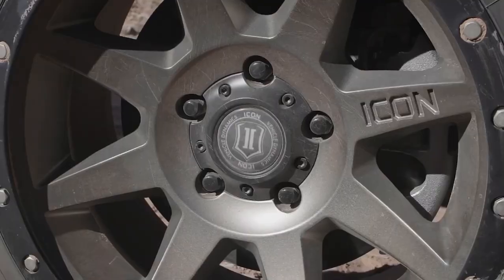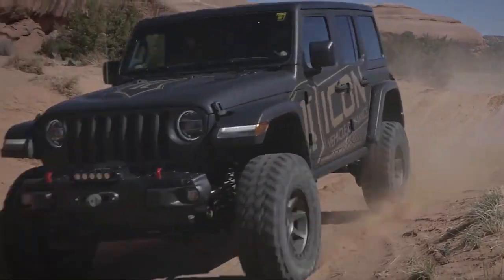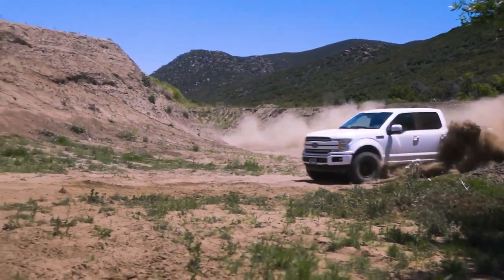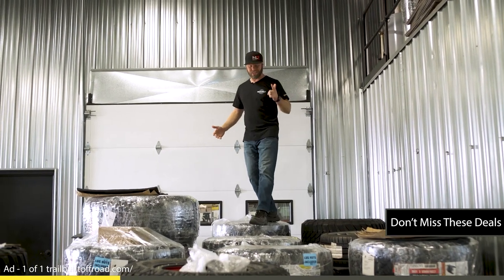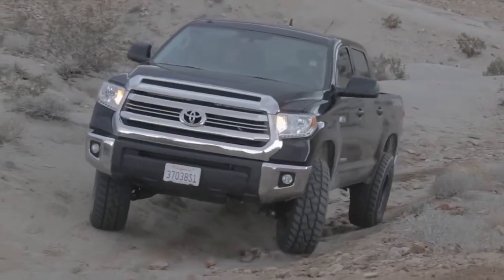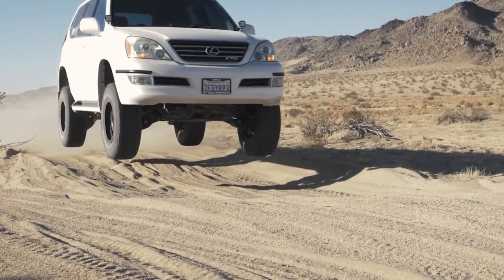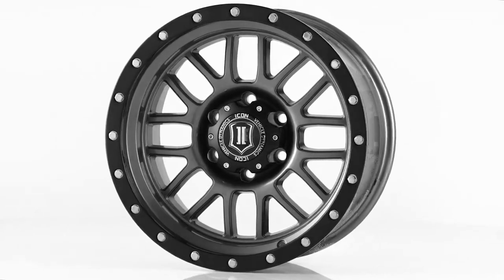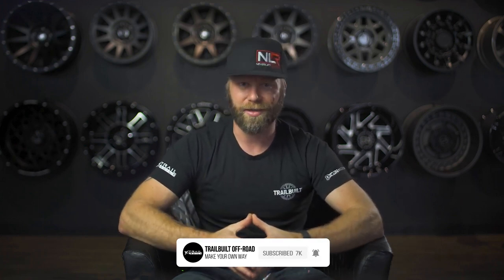ICON Alloys | Wheels Designed With Suspension in Mind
@TrailBuilt explains the philosophy behind ICON Alloys' performance line of off-road wheels for trucks, Jeeps, and SUV's!